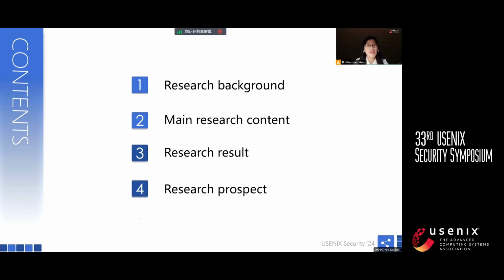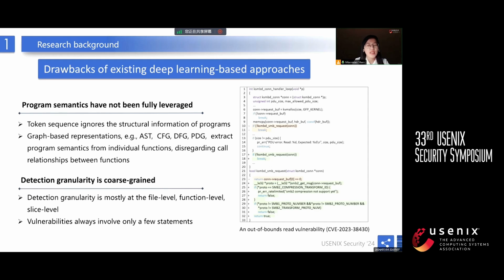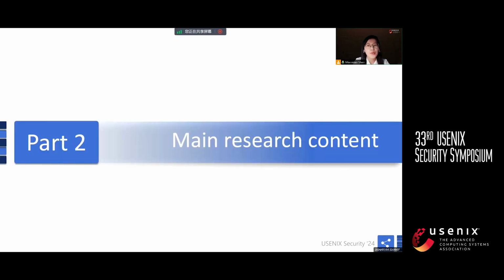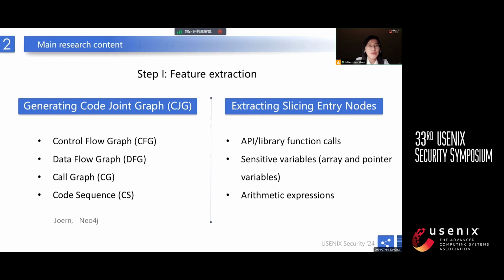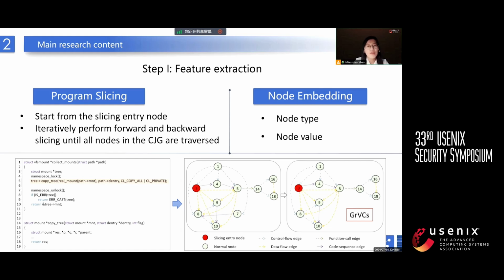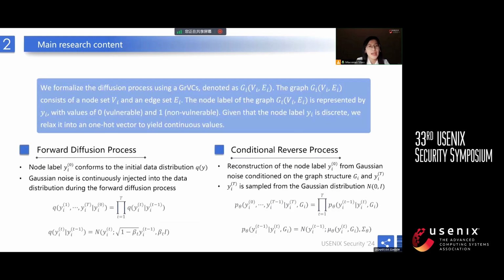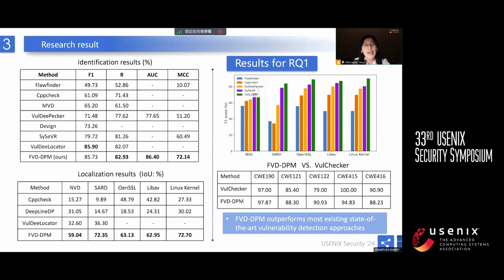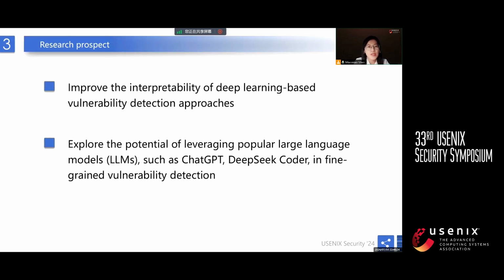USENIX Security '24 - FVD-DPM: Fine-grained Vulnerability Detection via Conditional Diffusion...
FVD-DPM: Fine-grained Vulnerability Detection via Conditional Diffusion Probabilistic Models

Miaomiao Shao and Yuxin Ding, Harbin Institute of Technology, Shenzhen

Software vulnerabilities pose a significant threat to software security. Nevertheless, existing vulnerability detection methods still struggle to effectively identify vulnerabilities and pinpoint vulnerable statements. In this paper, we introduce FVD-DPM: a novel Fine-grained Vulnerability Detection approach via a conditional Diffusion Probabilistic Model. FVD-DPM formalizes vulnerability detection as a diffusion-based graph-structured prediction problem. Firstly, it generates a new fine-grained code representation by extracting graph-level program slices from the Code Joint Graph. Then, a conditional diffusion probabilistic model is employed to model the node label distribution in the program slices, predicting which nodes are vulnerable. FVD-DPM achieves both precise vulnerability identification (slice-level detection) and vulnerability localization (statement-level detection). We evaluate FVD-DPM on five collected datasets and compare it against nine state-of-the-art vulnerability detection approaches. Experimental results demonstrate that FVD-DPM significantly outperforms the baseline approaches across various evaluation settings.